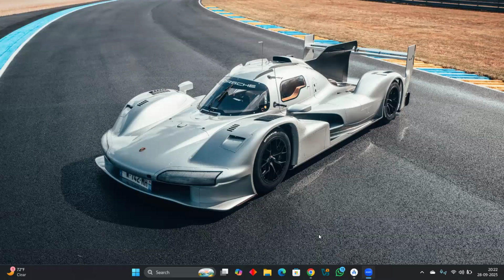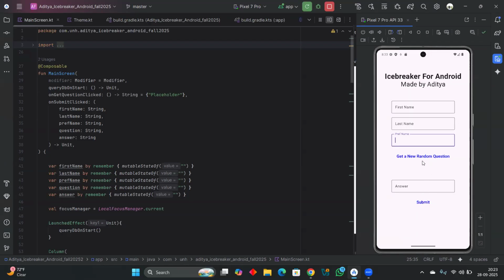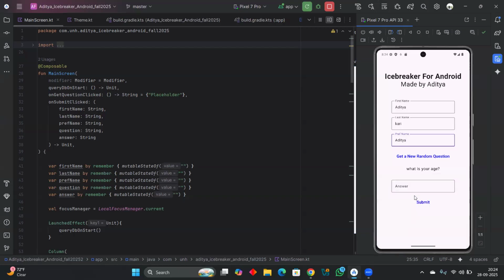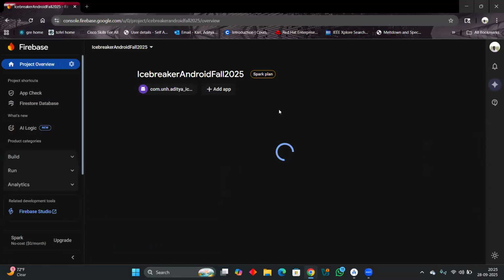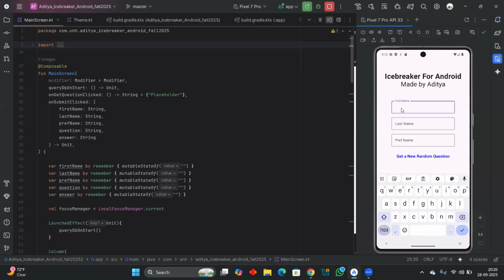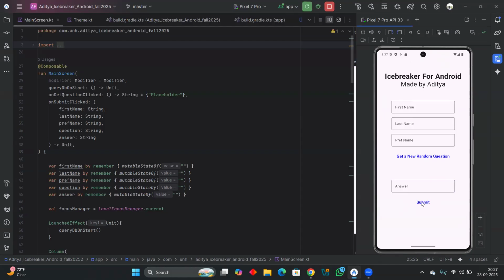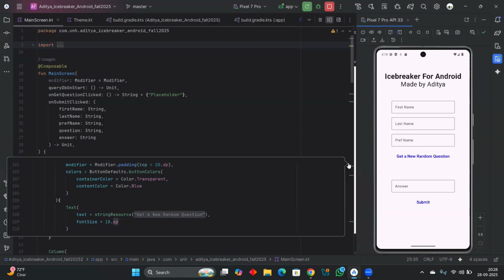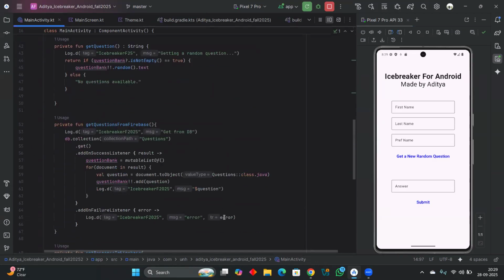Aditya_Icebreaker_Android_fall2025 - Project presentation